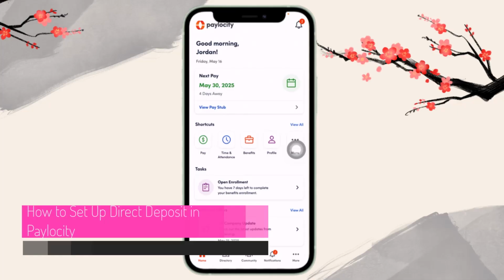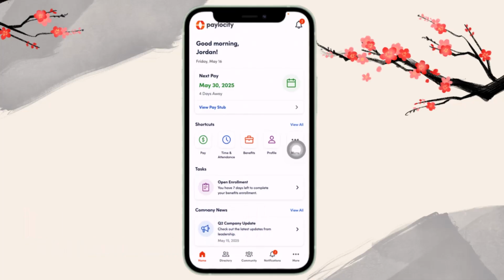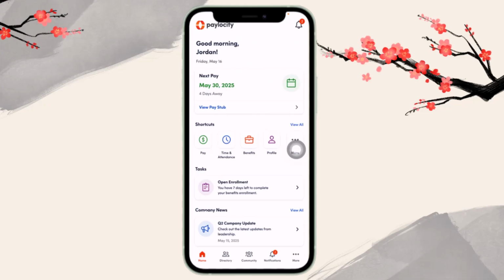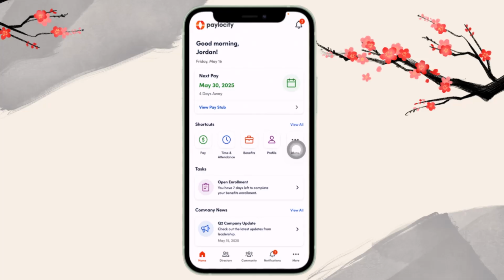How to Set Up Direct Deposit in Paylocity (2026 Step-by-Step Guide)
Want to know how to set up direct deposit in Paylocity? In this video, you'll learn how to add your bank account information, enable direct deposit, and update payroll payment settings step by step in 2026.

Paylocity allows employees to manage payroll information, including direct deposit settings, through the employee portal or mobile app. Setting up direct deposit lets your paycheck be sent electronically to your selected bank account instead of receiving a paper check.

In this tutorial, you'll learn how to log in to Paylocity, open your payroll or payment settings, find the direct deposit section, add your bank account details, choose account type, enter routing and account numbers, select deposit amounts, and save your changes.

You'll also learn how to fix common issues such as Paylocity direct deposit not working, bank account verification problems, incorrect routing numbers, missing direct deposit options, delayed payroll payments, and changes that do not appear on your paycheck.

Before submitting your information, double-check your bank account number and routing number to avoid payment delays. Some employers may require approval before direct deposit changes become active.

If you are searching for how to set up direct deposit in Paylocity, Paylocity payroll setup, change bank account in Paylocity, Paylocity mobile app tutorial, or employee direct deposit guide, this video covers everything you need.